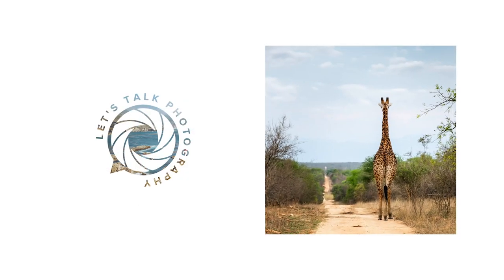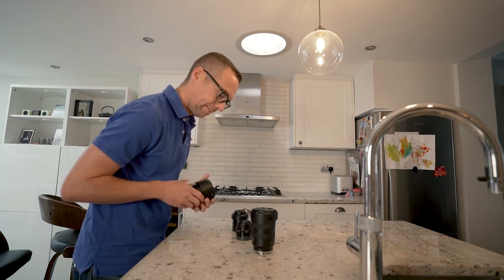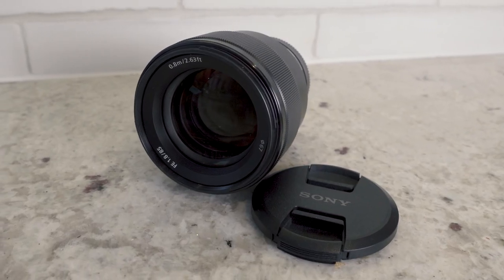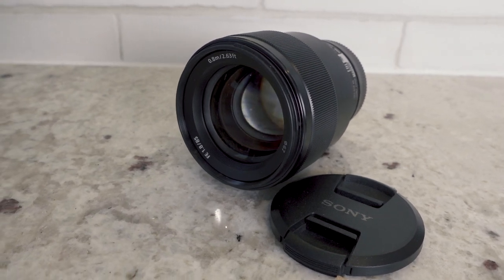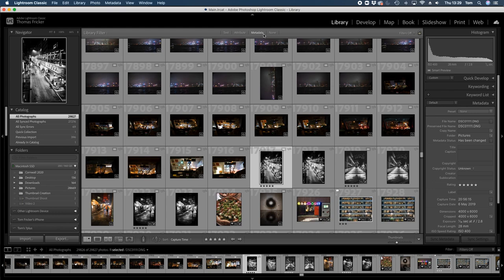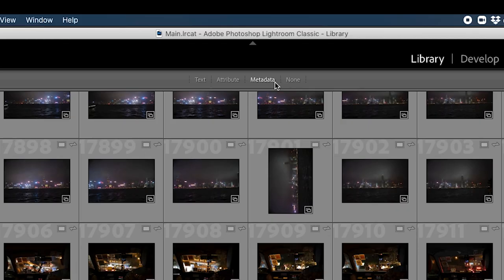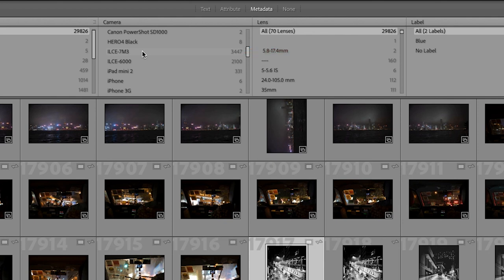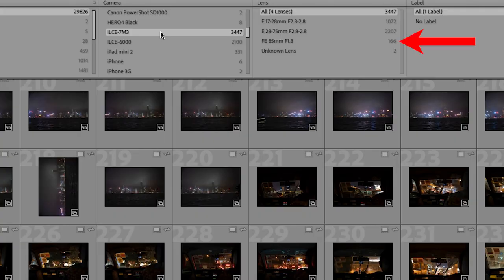Should you sell your camera gear? The question every photographer should ask themselves...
Should you sell your camera gear? It's a simple question.. A simple thing to do... but if you are anything like me you will have lenses, tripods and maybe even cameras that just sit there and do nothing other than gather dust.

In this video we discuss why you should always challenge the gear you own and think about whether you actually use / need it.

Monetising unused gear can actually help you better your photography - the cash you generate can be used to better your photography... Makes sense right?!

Chapters
00:00 - Intro
00:53 - Reviewing my camera gear - what I use, what I don't and why
02:38 - Why sell your camera gear?
04:03 - Using Lightroom to understand what gear you do and don't use
06:43 - Summary